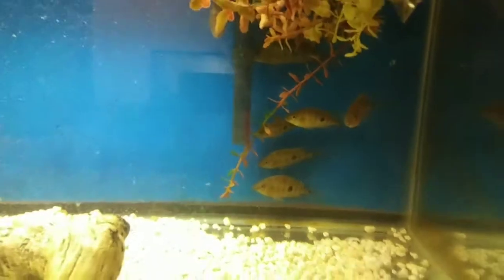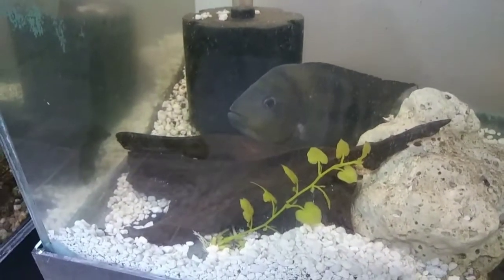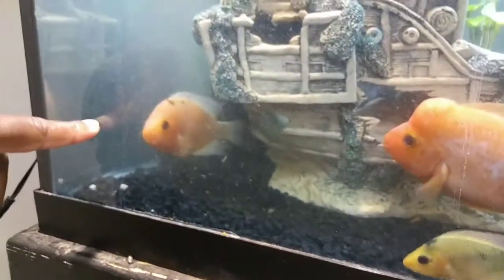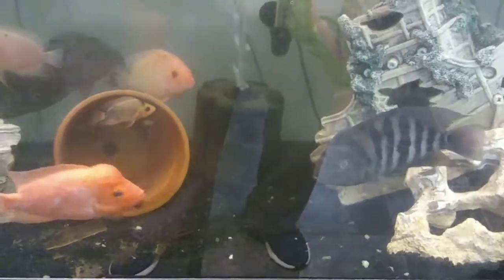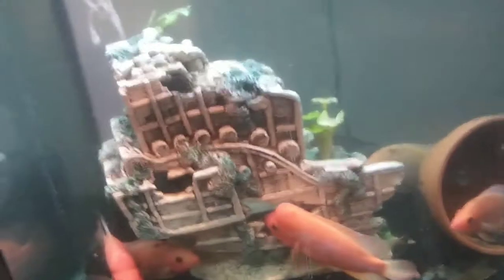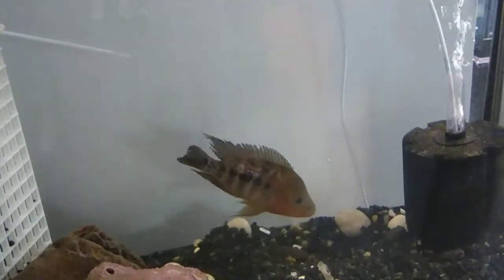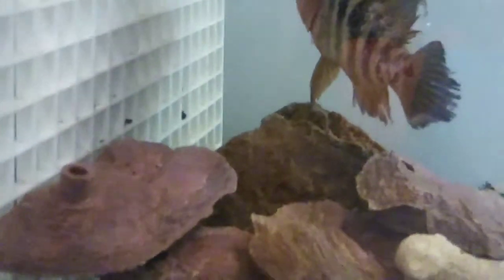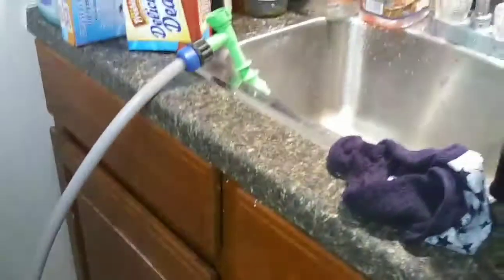In the wind with Shawn